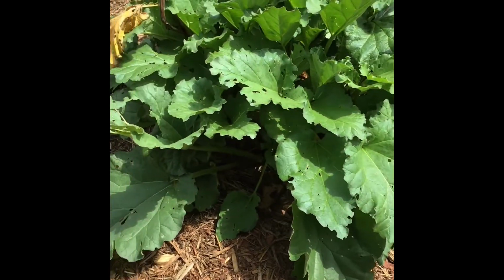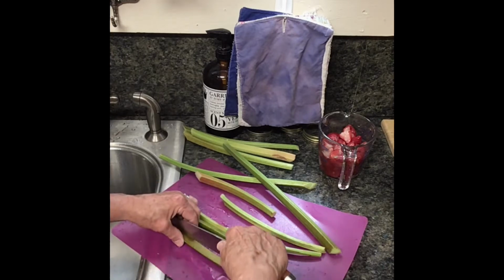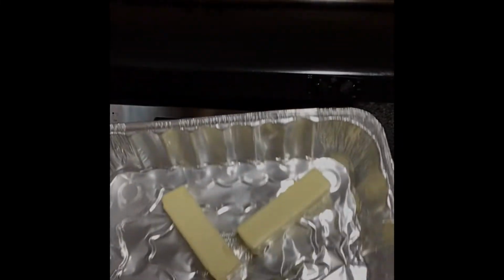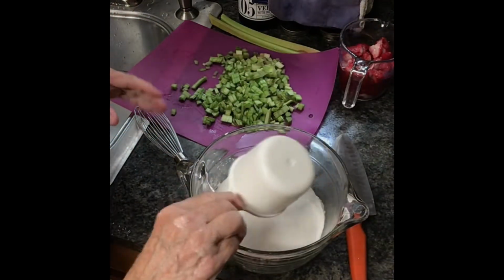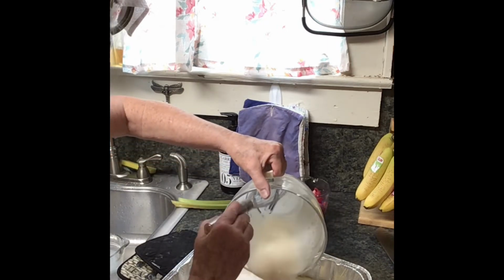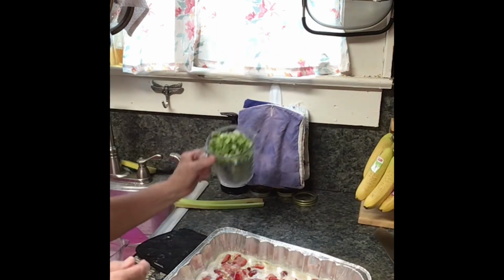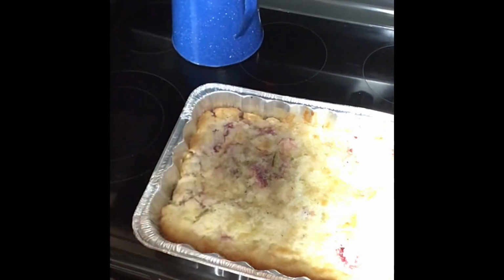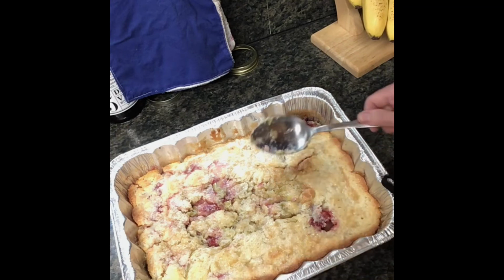Strawberry Rhubarb Cobbler